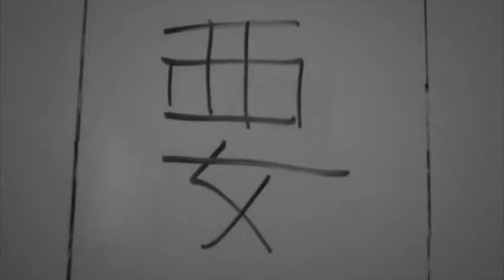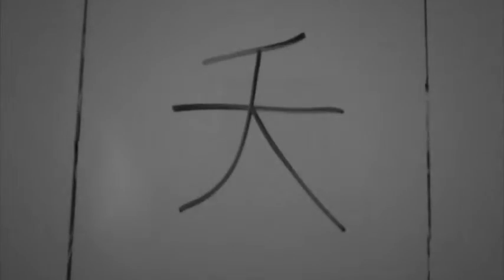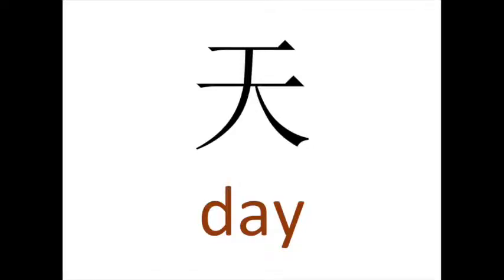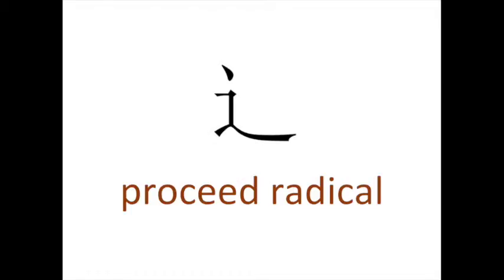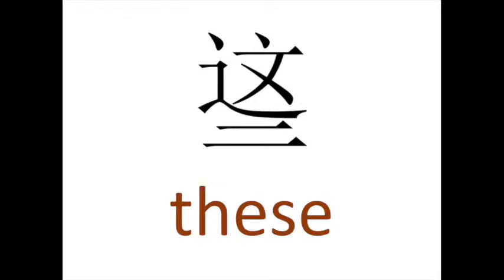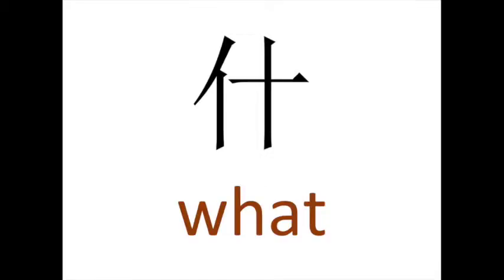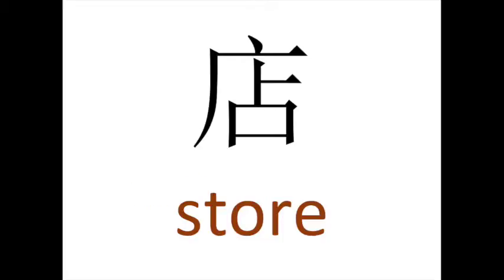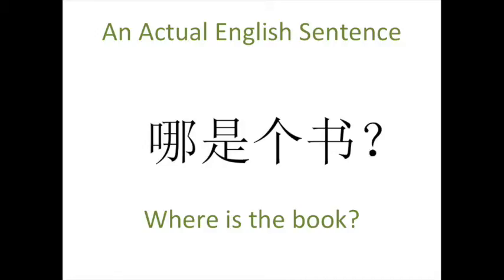English Chinese Characters (ECC) Lesson 01.08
In this lesson, you will learn the characters for: want, to, too, day, this, that, these, those, some, what, who, where, store.